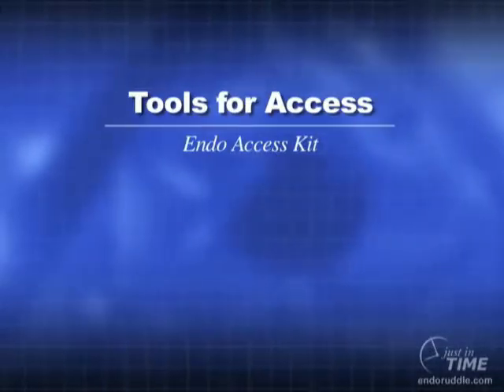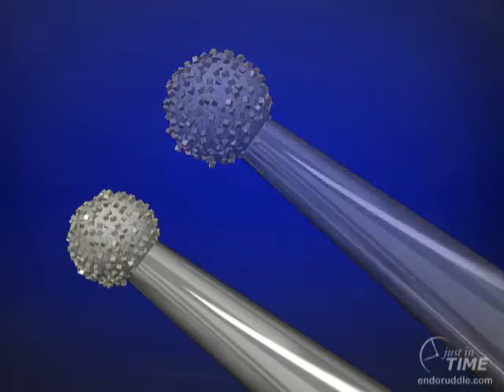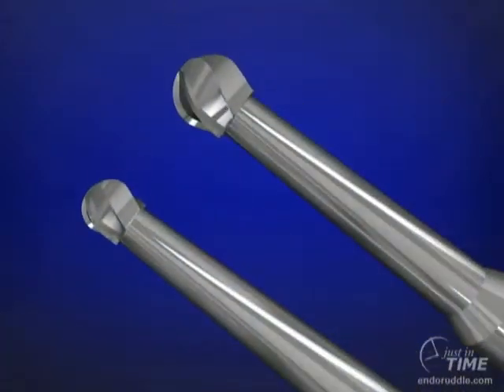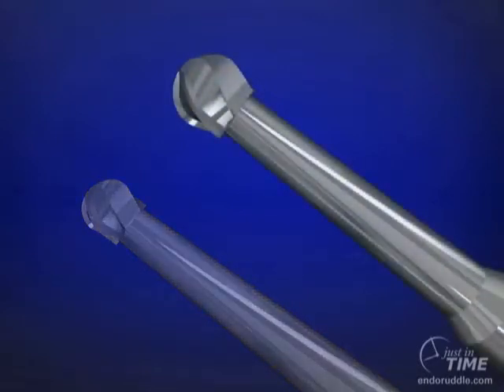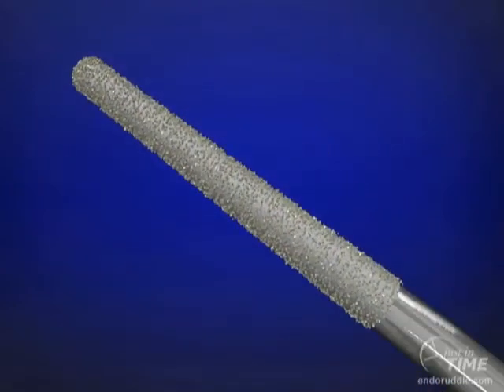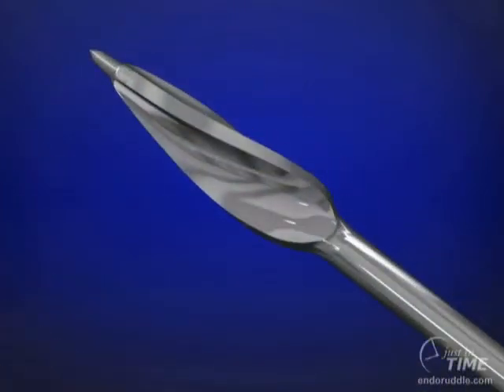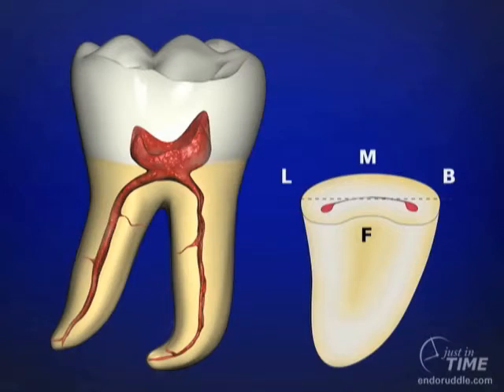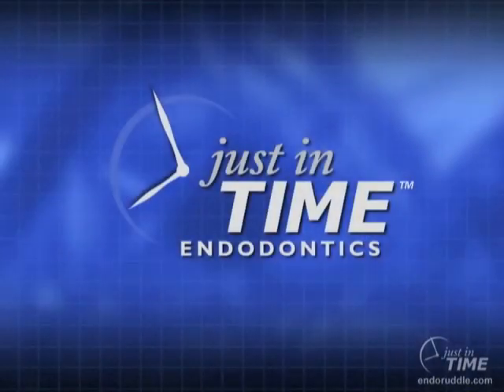Tools for Access - Endo Access Kit: Dr. Cliff Ruddle: Advanced Endodontics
Although it is normal for any given clinician to have a specific preference, generally most dentists can agree on a core set of burs. This Just-In-Time show will review the Endo Access Kit (Dentsply Tulsa Dental Specialties) that may be used to initiate, progressively open, and completely finish any access cavity within any tooth in the mouth.
Every dentist who performs endodontic procedures has a preferred set of burrs that are used for any given access procedure the endo access kit by DENTSPLY may be used to initiate progressively open and completely finish any access cavity within any tooth in the mouth the number two and number four diamond round burrs in conjunction with water are utilized to brush cut away tooth colored restoratives and to create a window through materials such as porcelain a number two diamond round burr is appropriately sized for bicuspid and anterior teeth whereas the number four diamond round burr is generally the right size for molar teeth the transmittal burr is specifically designed for cutting any type of metal this bur has a saw tooth blade configuration which provides efficiency while reducing unwanted vibration especially important when entering the so called pulpitic hot tooth the number two and number for surgical length carbide round burs provide extended reach and improved vision during the entry into the pulp chamber these burrs are used to remove variously encountered restorative materials in dentin including the overlying roof of the pulp chamber again the number two round bur is appropriately sized for bicuspid and anterior teeth whereas the number four bur is sized best for molar teeth the endo Sieber is tapered and is a safe ended carbide burr this bur is popular in that it's non cutting end can be safely placed directly on the Popol floor without a risk of perforation the endosey burrs lateral cutting edges are used to flare flatten and refine the internal axial walls a surgical length tapered diamond bur may be utilized at high speeds to flare flatten and finish the axial walls of the pulp chamber strategically a surgical length tapered and in cutting diamond bur can be safely used at slow speeds of 500 to 750 rpms to selectively and precisely sand away dentin track along grooves in search of hidden orifices or when space is available to remove certain triangles of dentin 1x gates is comprised of four gates glidden drills specifically the heads of the GG one through four burs are sequentially stacked on the active portion of a single X gates to create a funnel shaped form the X gates is rotated at a slow speed of 500 to 750 rpms and is used like a brush to cut dentin with its lateral surfaces or belly on the out stroke the X case may be used for three strategic purposes one to initially open progressively flair and smoothly blend the canal orifice to the axial wall two to remove the internal triangles of dentin and importantly number three to intentionally relocate the coronal most portion of a canal away from Furcal danger and toward the greatest bulk of dentin together the X gates and surgical length diamond are the burrs of choice for finishing the preparation and providing easy access to the underlying root canal space